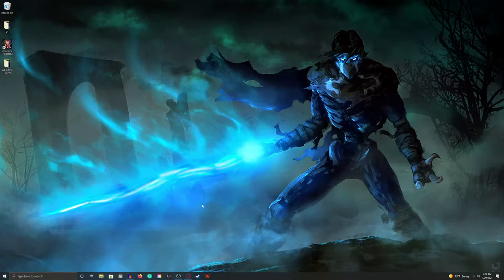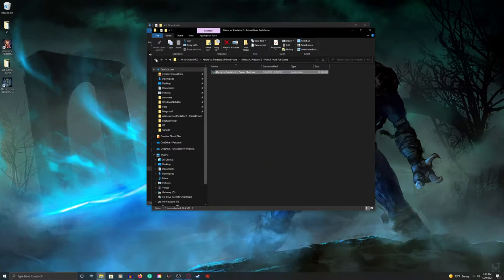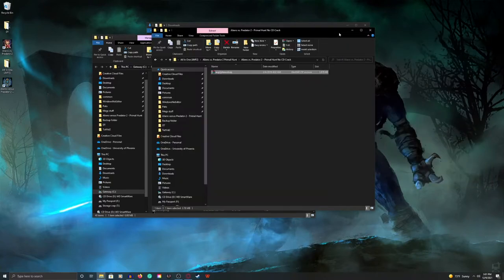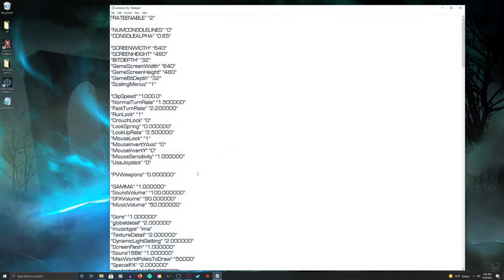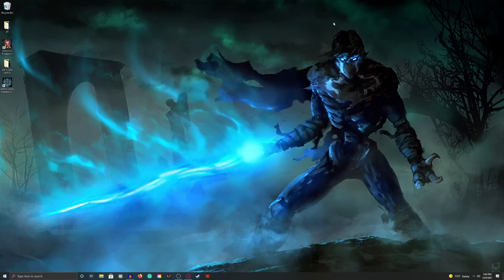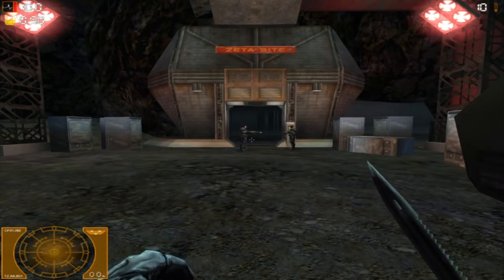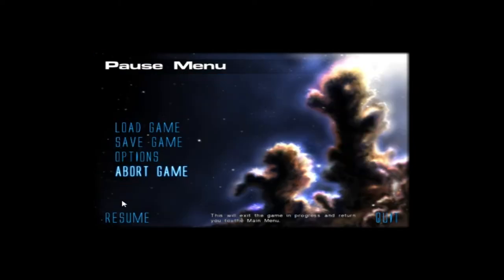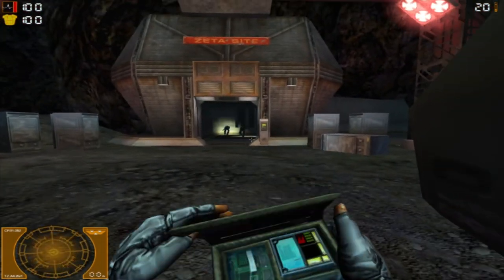Aliens Vs Predator 2: Primal Hunt Installation Tutorial Plus Torch And Hacking Tool Fix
This is a complete installation tutorial for Aliens Vs Predator 2: Primal Hunt. It also includes fixes for the welding torch and hacking tool.

Copy this and paste into autoexec.cfg:
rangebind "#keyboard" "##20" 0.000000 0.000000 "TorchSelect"